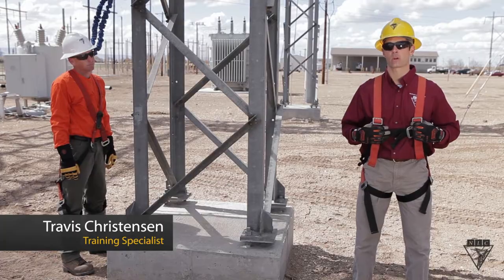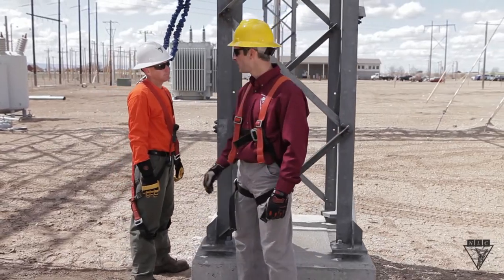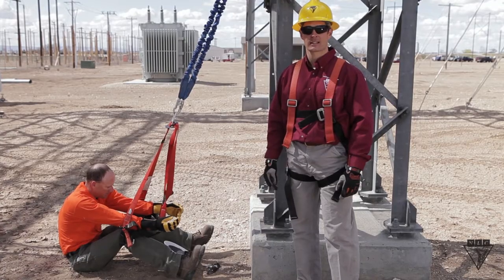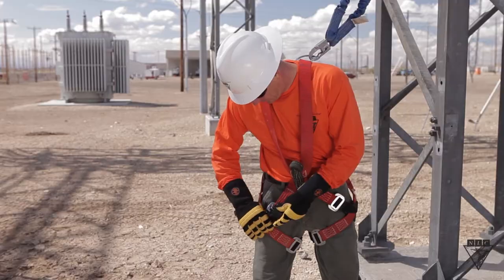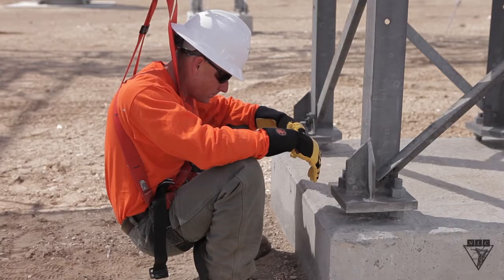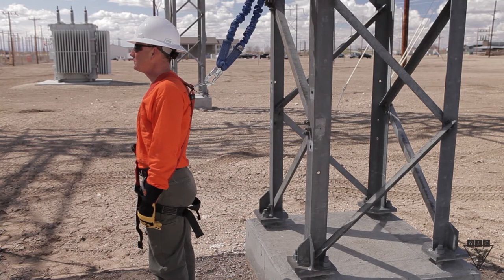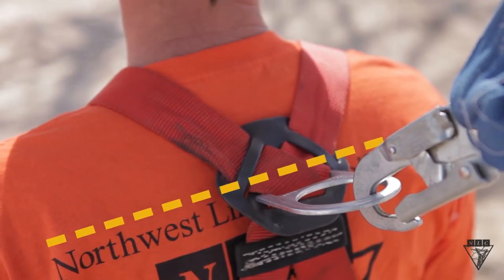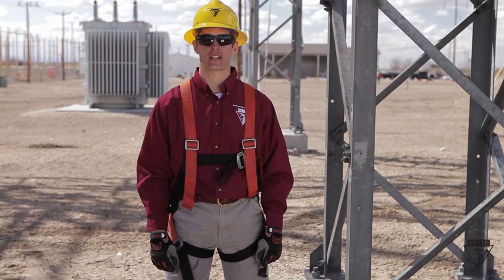Harness Hazards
Working in elevated positions is only as safe as your equipment. Learn the importance of proper harness use for maximum safety.